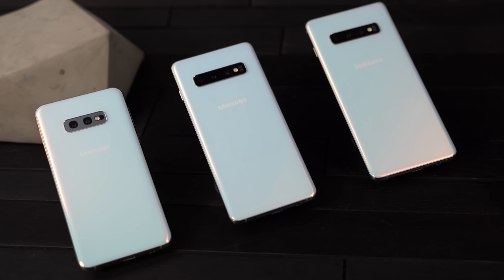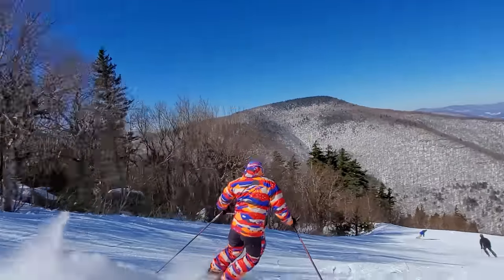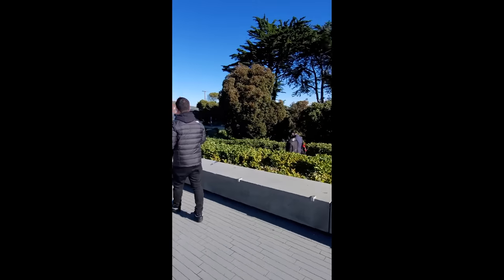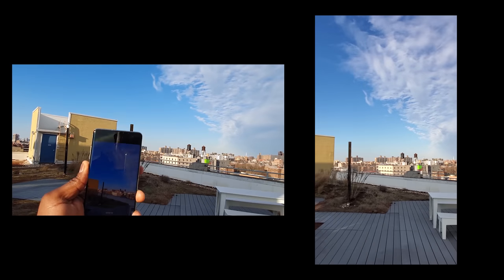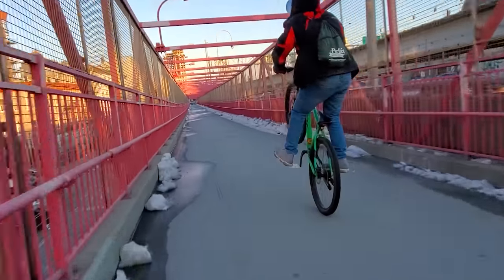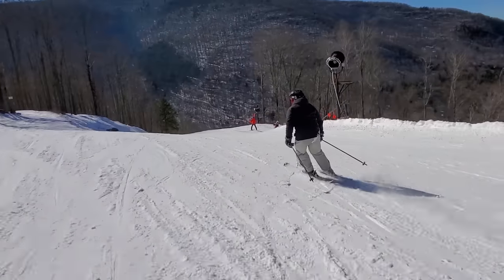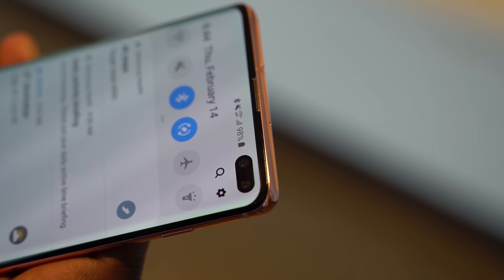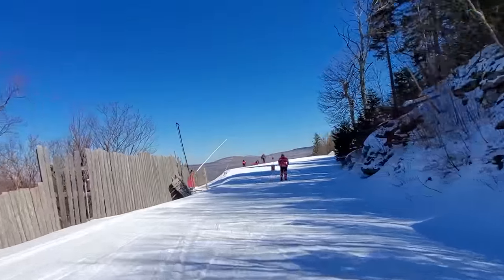The Secret Galaxy S10 feature NO ONE is talking about!!!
The Galaxy S10 has a secret feature that no ones is talking about.

Galaxy S10

1) iMobile Test drive: A day with Mate 20 Pro +A Surprise